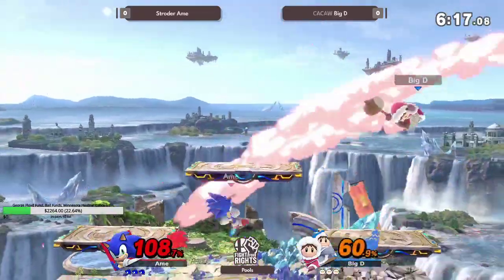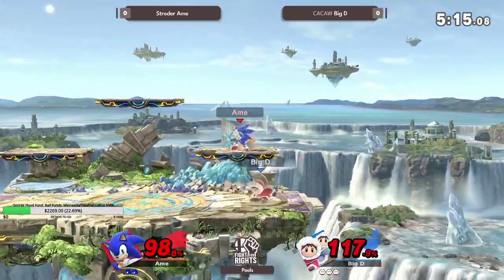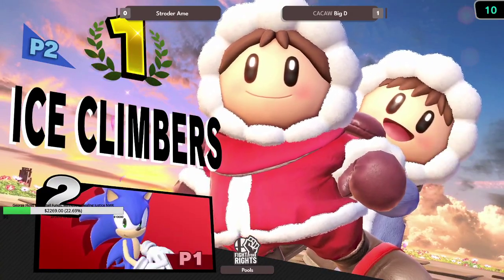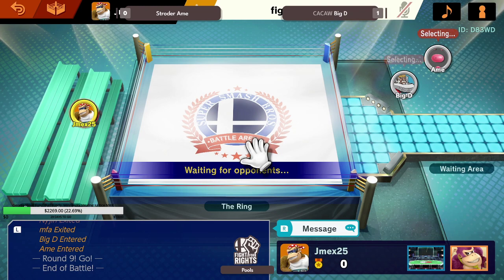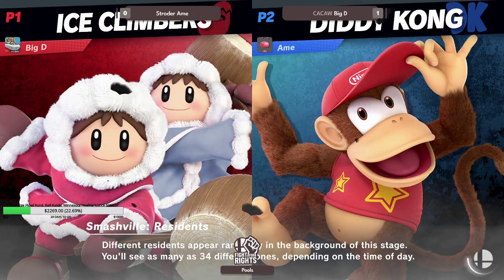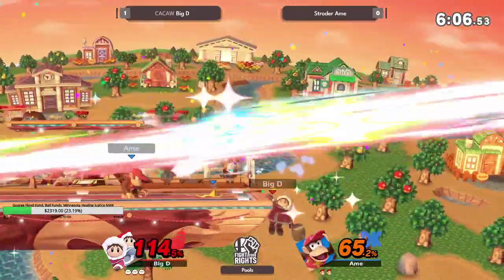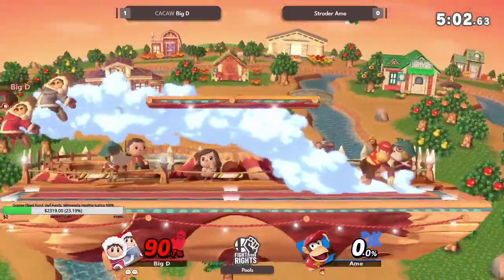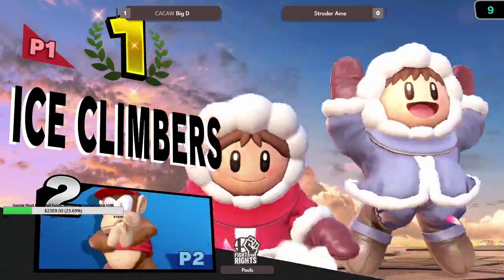Fight for Rights West Coast - Stroder (Sonic) Vs Big D (Ice Climbers) Winners Pools